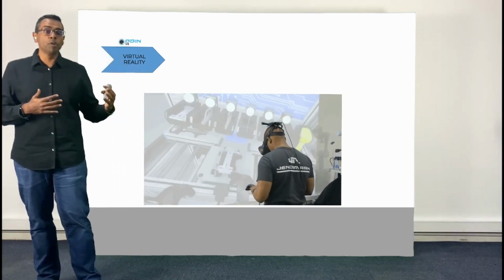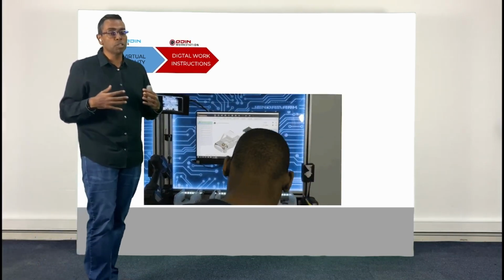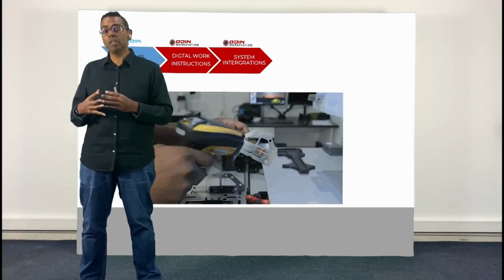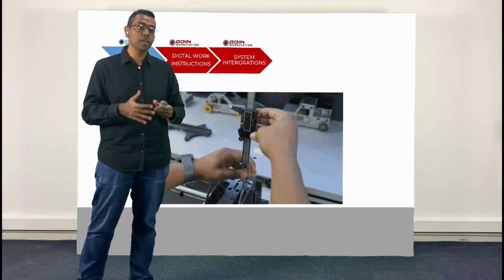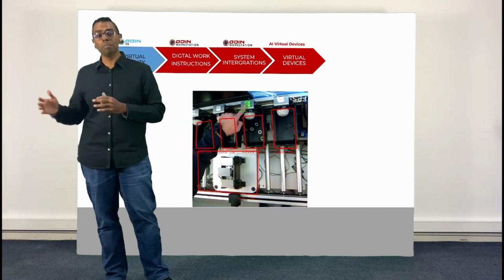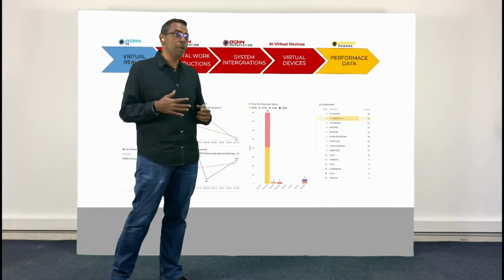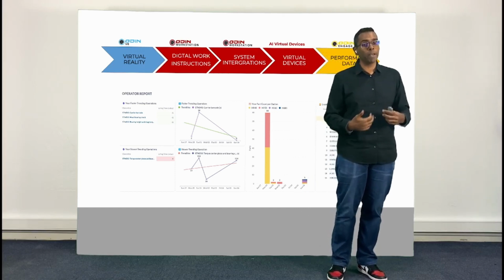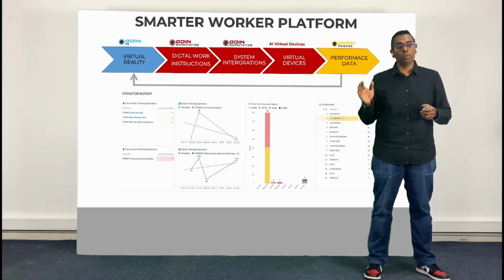Technology will solve unemployment in developing countries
⚙️🛠️Machine Monday: Tackling the manufacturingindustry skills shortage💯
🤔🤔How do we use technology to create jobs for unskilled people?

The unemployment rate in South Africa is at 75% among the youth, we Jendamark Automation + Jendamark India Pvt. Ltd has used 4ir technologies to tackle the problem